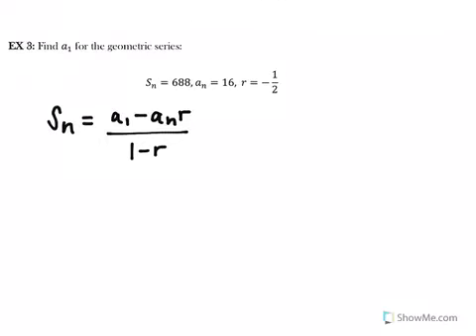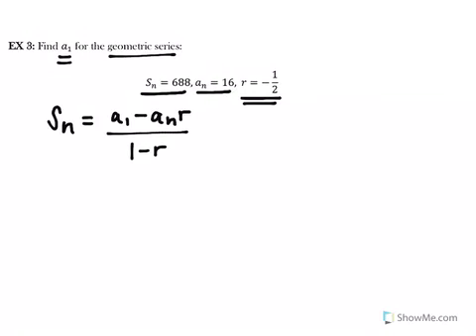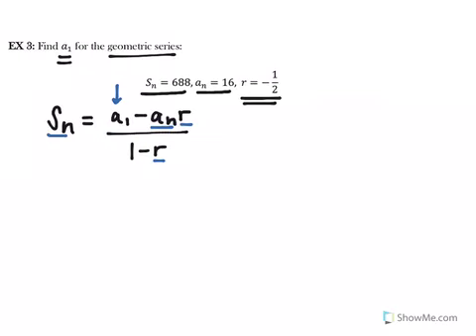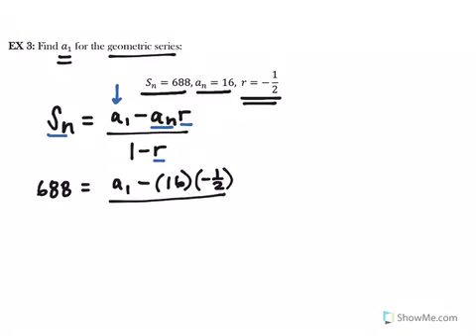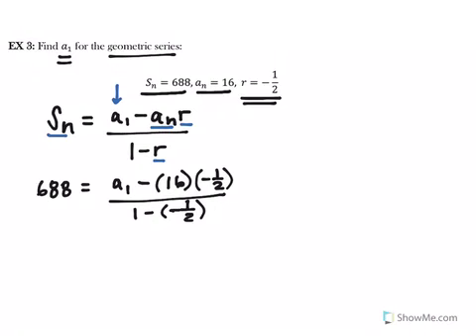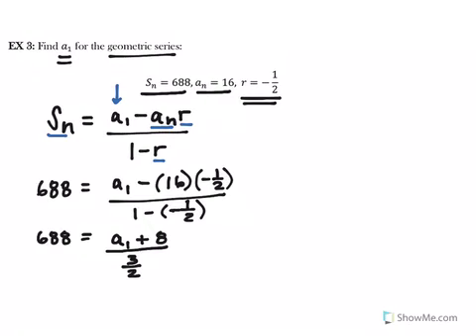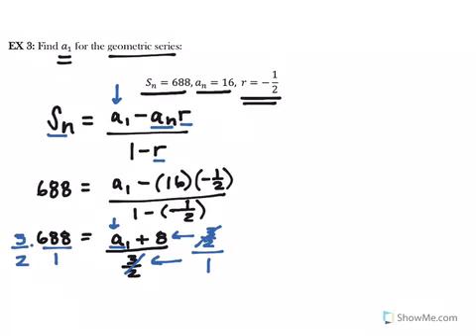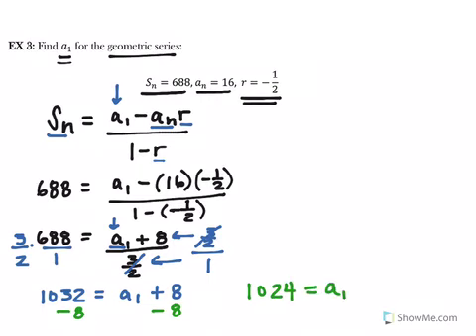Finite geometric series solve for a1